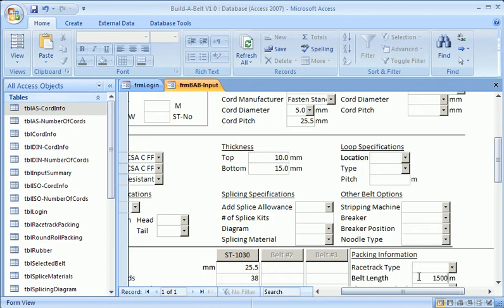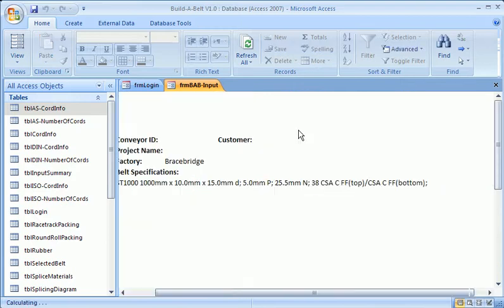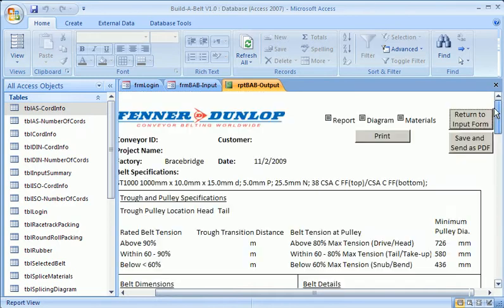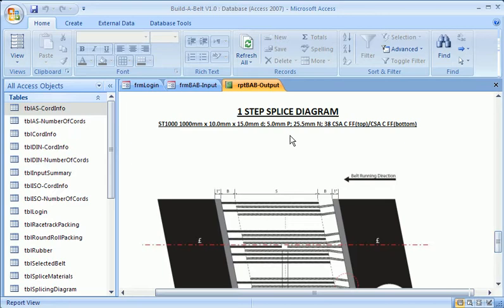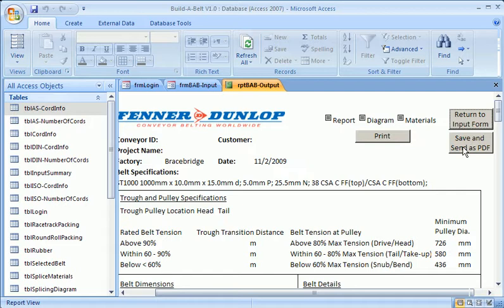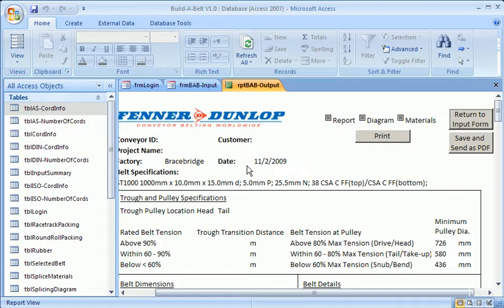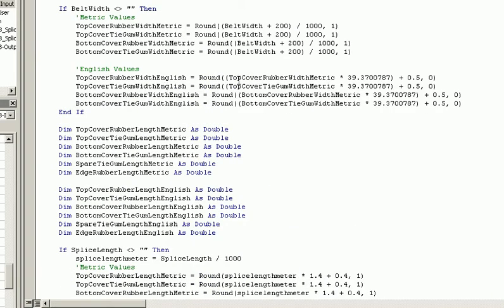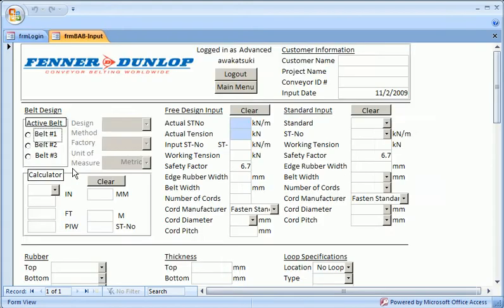build a belt demonstration 2